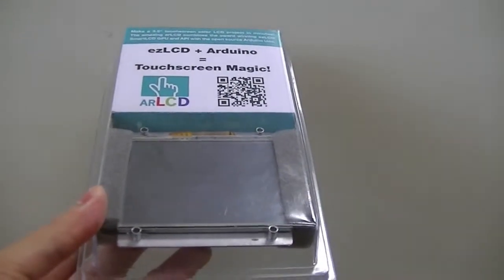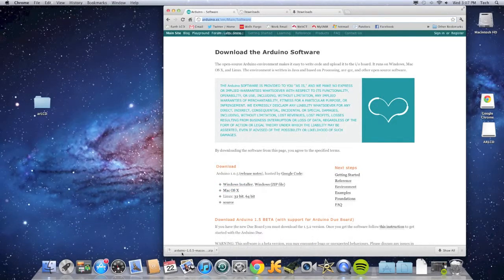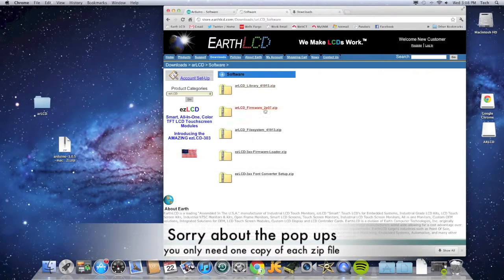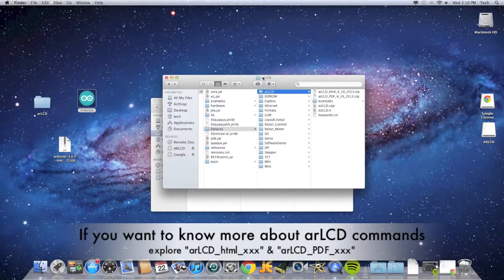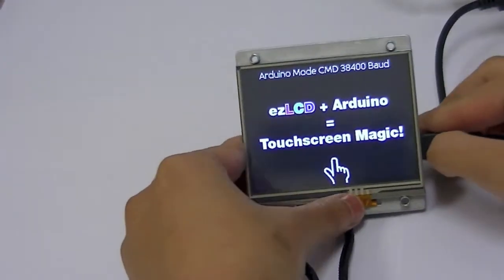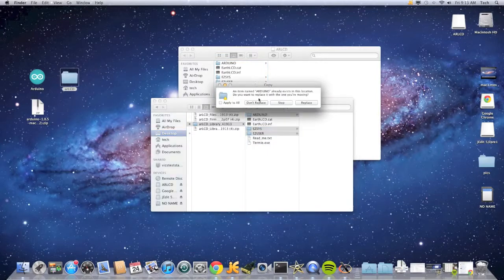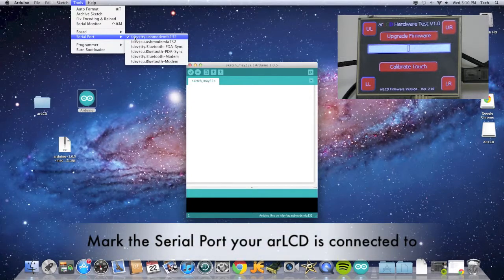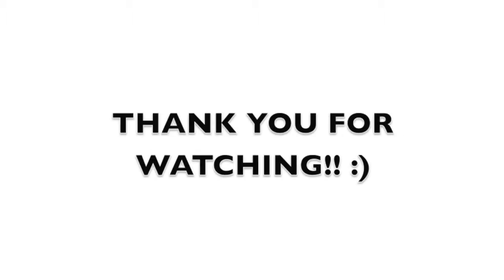arLCD - Getting Started | EarthMake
This video will show how to plug in your arLCD, download and install files for it, and run some sketches.

1. Download Arduino IDE
2. Download arLCD files
3. Transfer and Update files: Replace your arLCD filesystem with the current filesystem from the website and put arLCD (Arduino) Library into Arduino IDE Library
4. Open the Arduino IDE and Check for correct settings
5. Run Examples